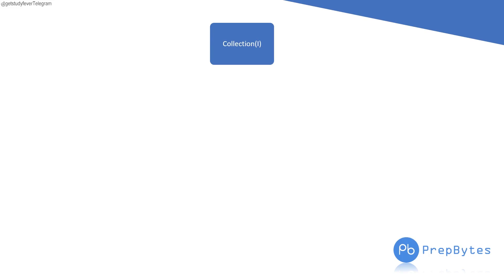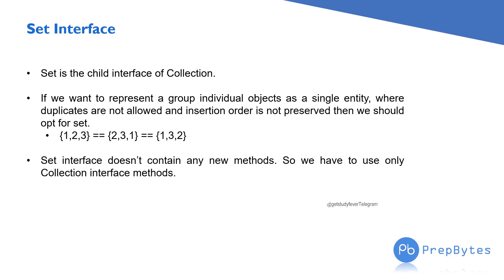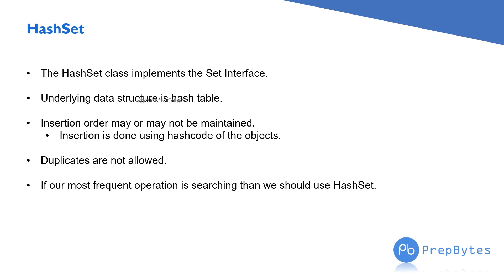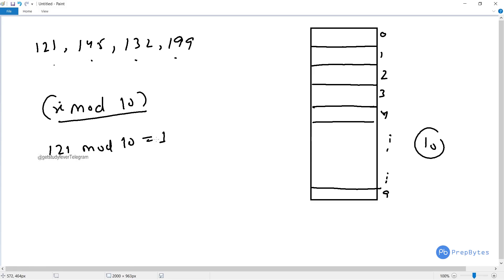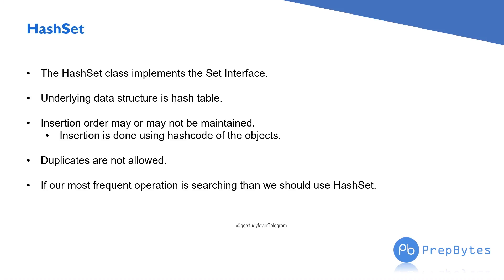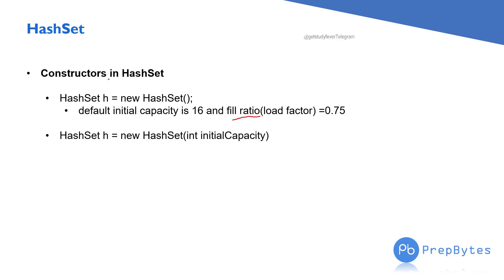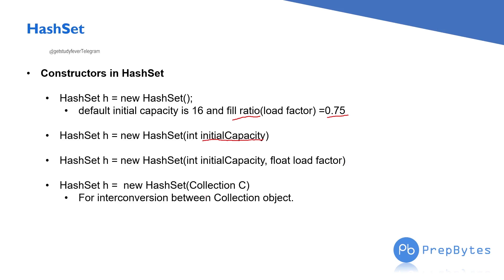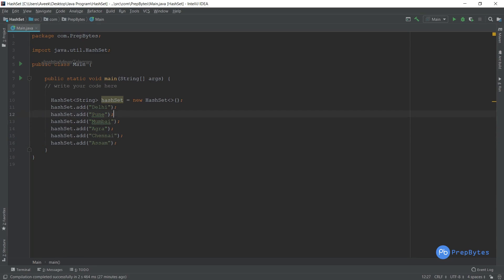Set Interface and Hashset in java codewithus code with us java tutorials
Set interface and Hashset in java

support me for more Paid course for free on YouTube

java introduction and features
java tutorials for beginners in english
java foundation course
java tutorials
java for debugging
java
Core Java
learn java
understanding java
java lessons
java lectures
java tutorial
java for DSA
java introduction features
java language
java language for computer science engineering
java for college students
java for students
advance java for DSA
java foundation course
java tutorials
java for debugging
java for DSA
java introduction features
java language
java for students
java foundation course
java tutorials
java for debugging
java for DSA
java introduction features
java language

WhatsApp Only for Coders

c,cc,java, python,html,CSS, javascript